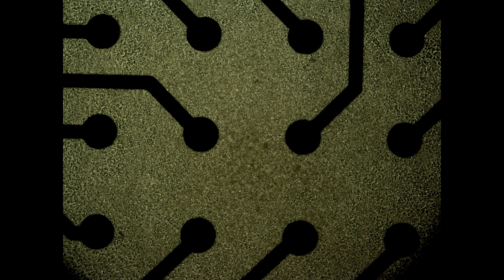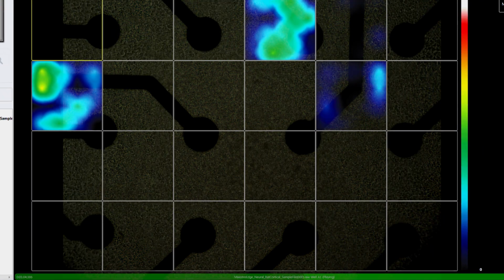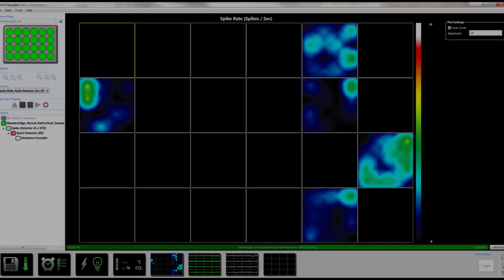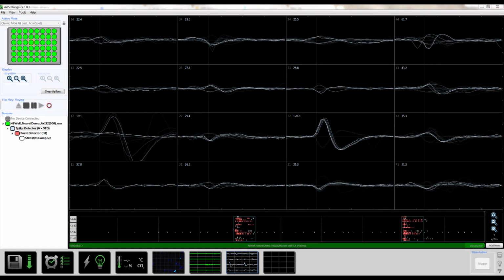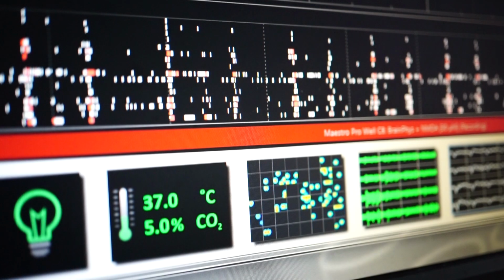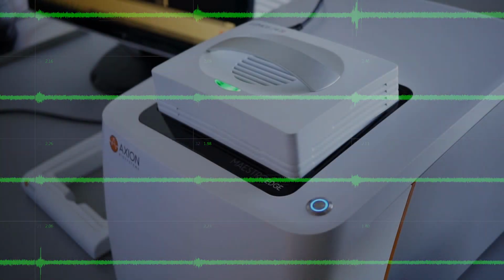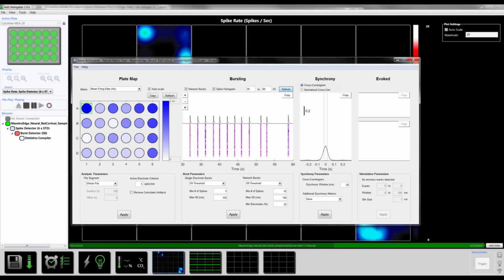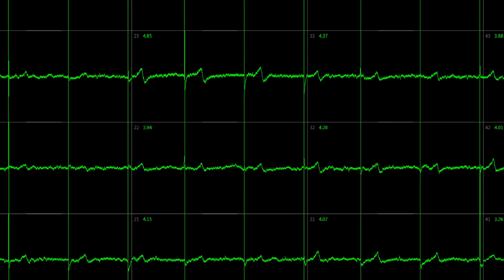Introduction to multiwell MEA recording from electrically active cells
From heartbeats to brain function, excitable cells play a fundamental role in life.  But the study of electrically active cells has been historically complex, hindering our advancements in human biology and treating diseases.  Your models and experiments may look no different under the microscope but what about their electrical activity?  How do you know your cells are communicating if you've never recorded from their network?
At Axion BioSystems we understand the need to explore life’s circuitry.  With Maestro Edge, capture live-cell activity from neurons, heart cells, and muscle cells in real-time.  Control cell activity with electrical or light pluses, or both.  Analyze and graph your data with our dedicated software.  Powerful data no longer needs to be complicated.
We’re waiting for your next discovery.  Ready to explore life’s circuitry?

What is a multiwell MEA assay?
Axion’s microelectrode array (MEA), also known as multielectrode array, plates have a grid of tightly spaced electrodes embedded in the culture surface of each well. Electrically active cells, such as neurons or cardiomyocytes, can be cultured over the electrodes. Over time, as the cultures become established, they form cohesive networks and present an electrophysiological profile. The resulting electrical activity — spontaneous or induced firing of neurons, or the uniform beat of cardiomyocytes — is captured from each electrode on a microsecond timescale providing both temporally and spatially precise data.